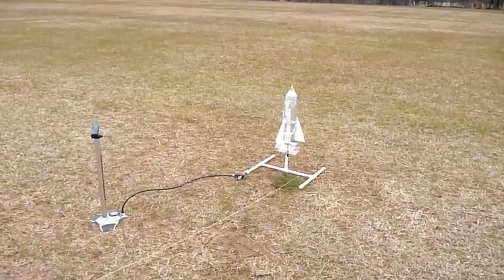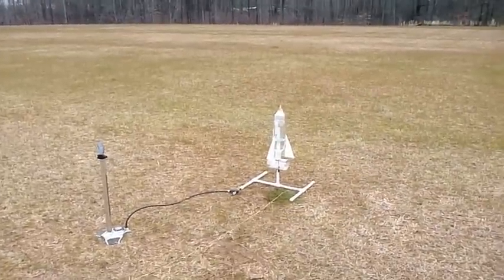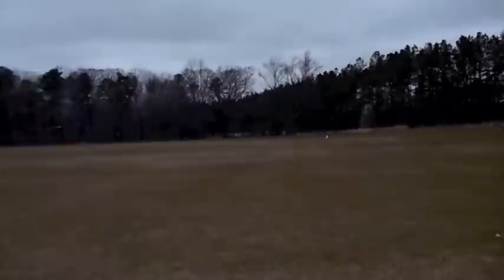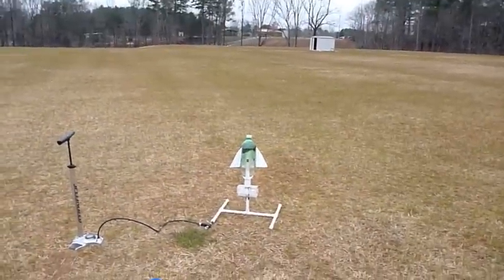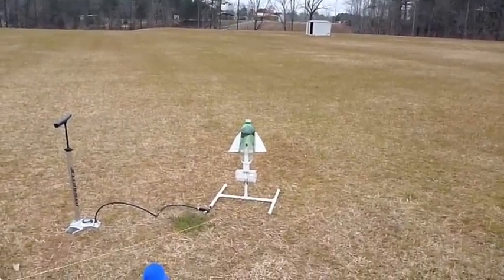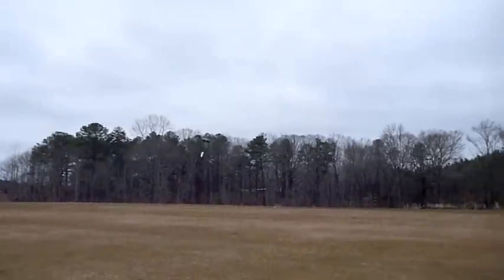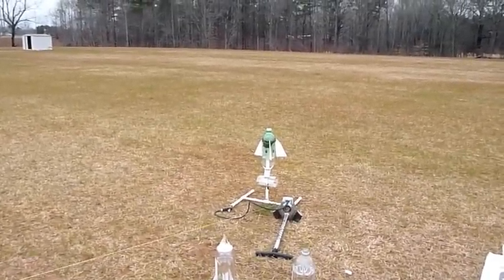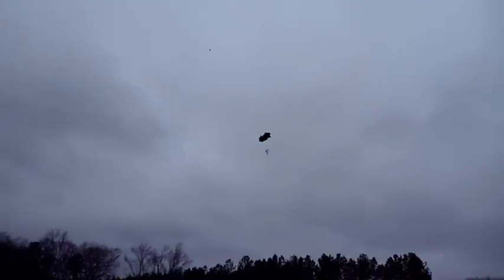Water Rocket Successful Launches with Parachute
We built a water rocket launcher out of PVC pipe and launched two types of rockets. One was built for nothing but height. Not sure how high it went but it was in the air for just over 10 seconds. The second rocket has a parachute inside a nose cone and we were able to get it to deploy successfully multiple times.